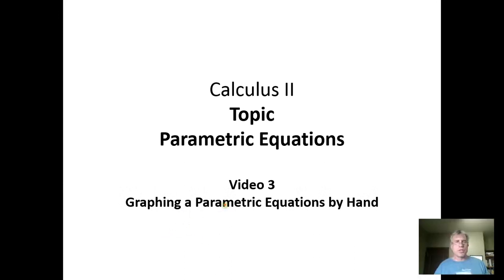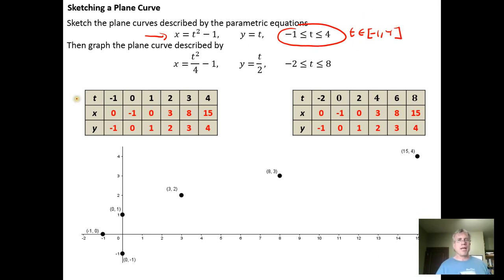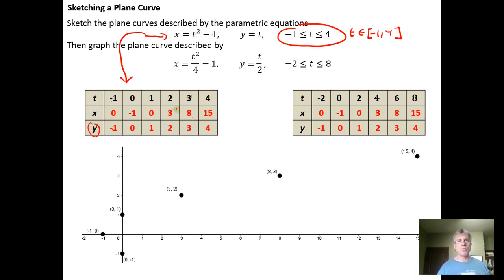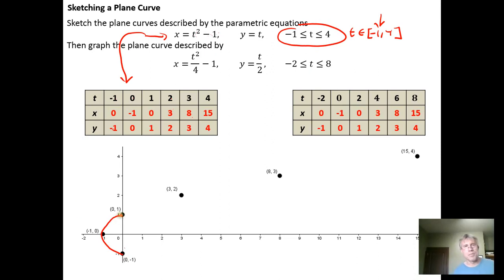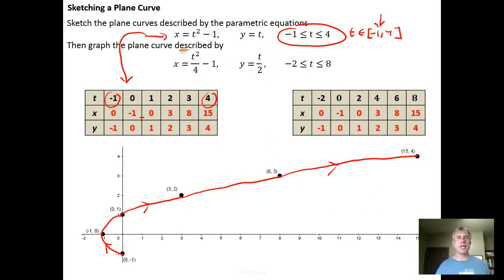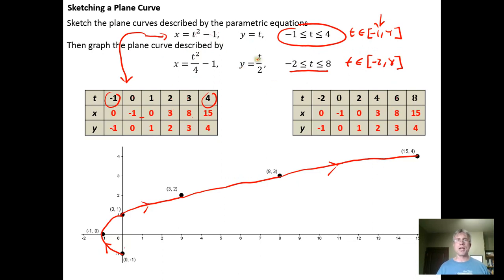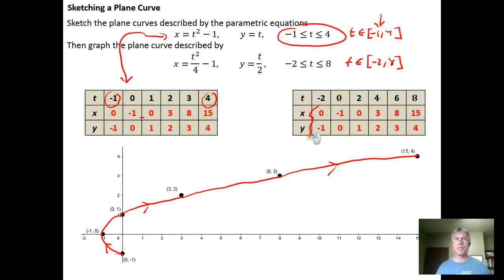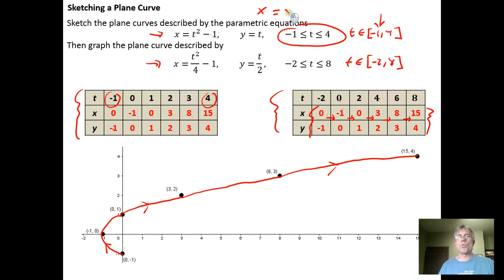Graphing a Parametric Equation by Hand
In this video, we show how to graph a parametric equation by hand.